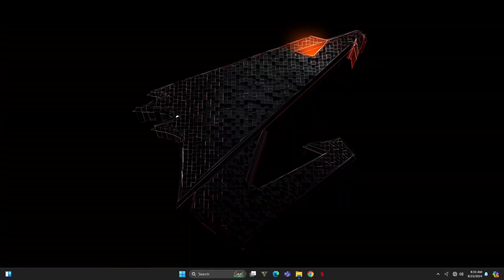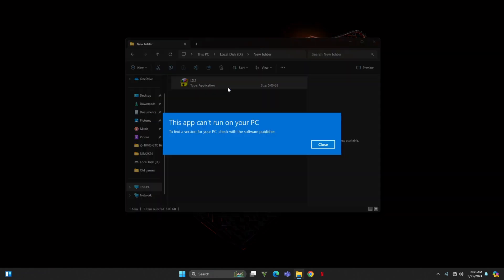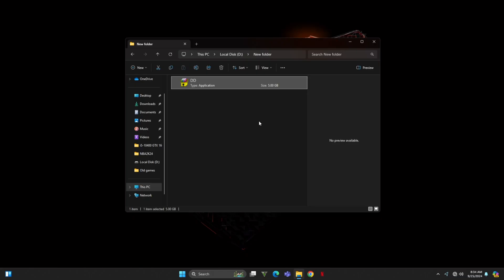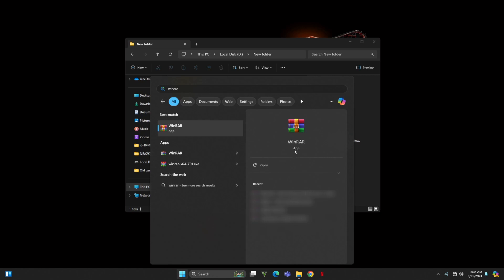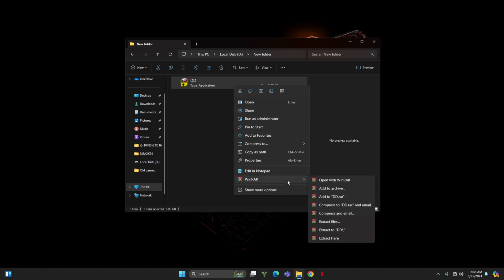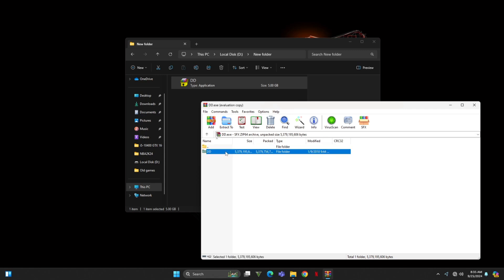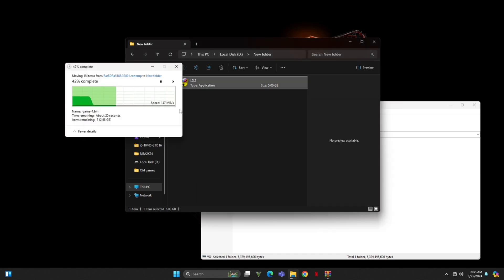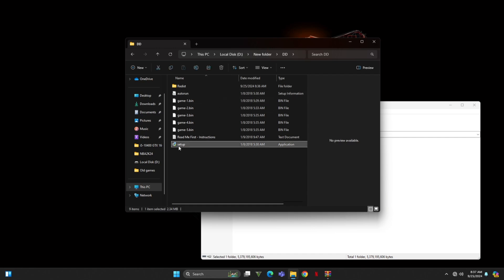THIS APP CAN'T RUN ON YOUR PC FIXED | WINDOWS 11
Today, I’ll be showing you how I fixed an .exe file, that wasn’t running, and kept giving the error message: "This app can't run on your PC." Stick around and I’ll walk you through step by step on how to solve this.